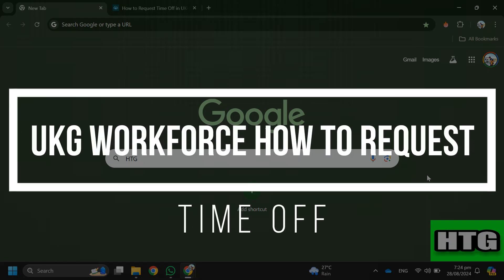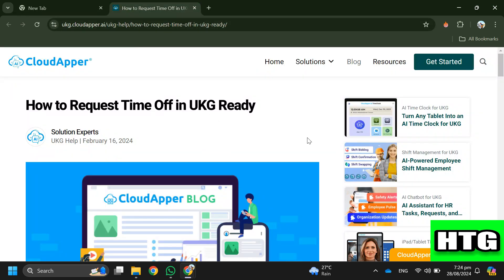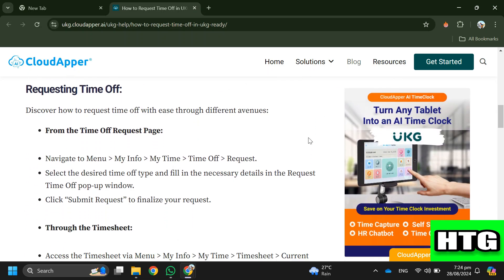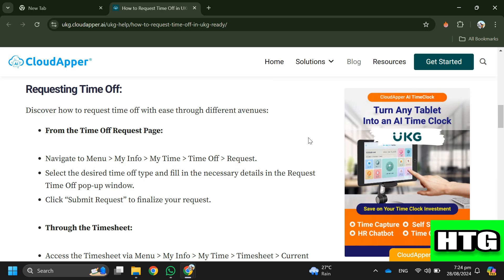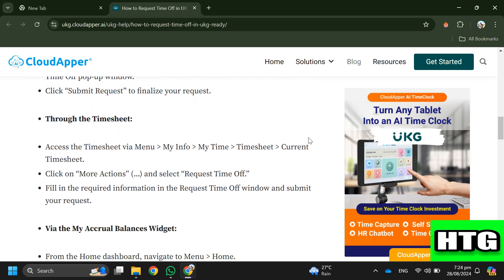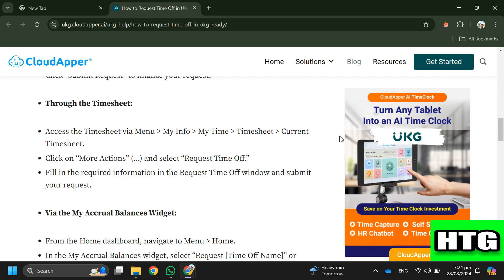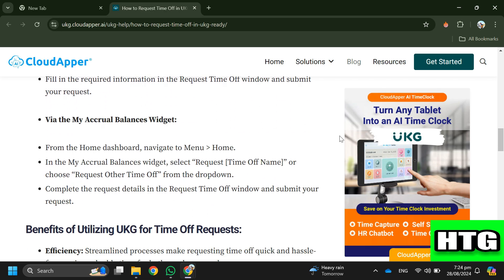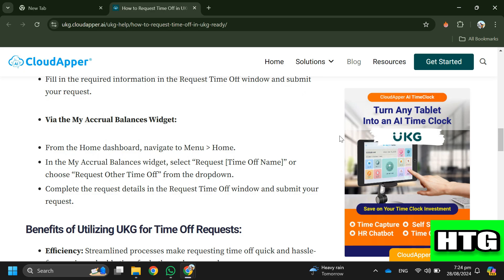UPDATED! UKG WORKFORCE HOW TO REQUEST TIME OFF 2025! (FULL GUIDE)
Learn how to request time off using the UKG Workforce system in 2025 with this updated guide. Follow step-by-step instructions to ensure your time-off requests are processed smoothly. Perfect for employees who need a quick and easy tutorial. Don't miss out on this essential guide for managing your work-life balance effectively.